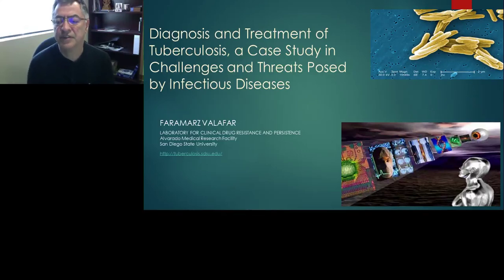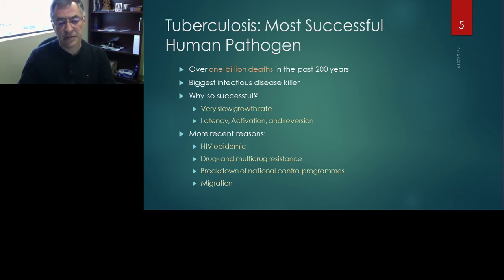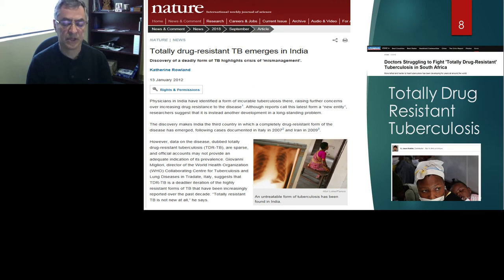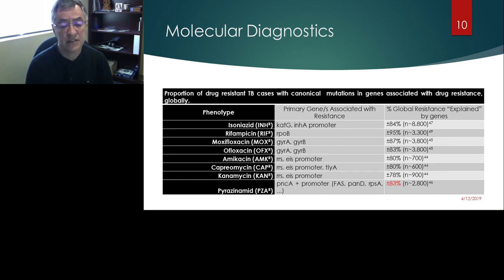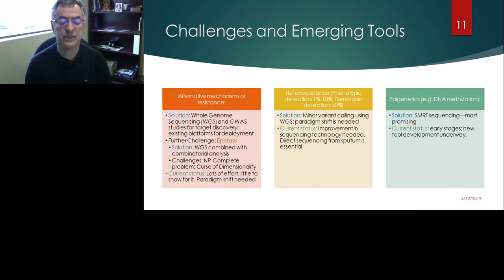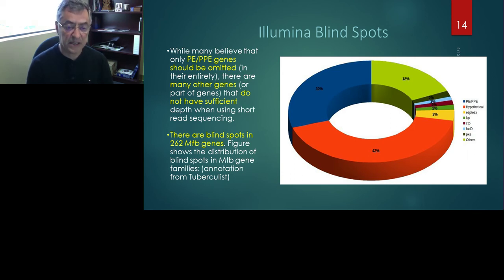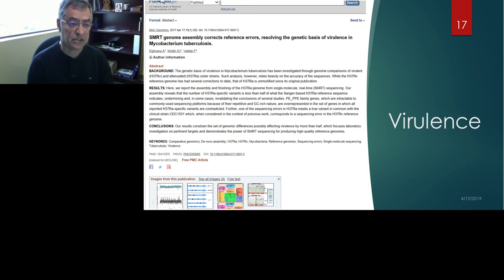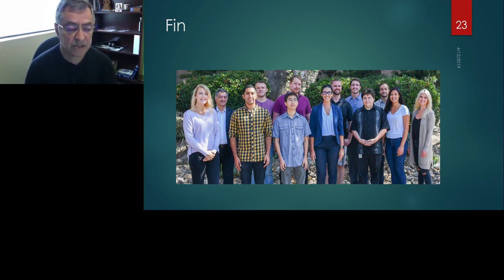Diagnosis and Treatment of Tuberculosis, a Case Study in Challenges and Threats Posed..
Presented At:
Infectious Disease Virtual Event 2019

Presented By:
Faramarz Valafar, PhD - Director & Professor, Biomedical Informatics Research Center, Laboratory for Pathogenesis of Clinical Drug Resistance and Persistence, San Diego State University

Speaker Biography:
My work, has been focused on genetic and epigenetic basis for emergence of new phenotypes in Mycobacterium tuberculosis (M. tuberculosis). Within this realm, we have used a wide variety of approaches including long-read Whole Genome Sequencing (WGS), comparative genomics for genome-wide causal variant identification, metabolomic and regulatory network models, functional elucidation of genetic dark matter, genomic structural anomaly detection, phylogenomic analysis of bacterial species, identification of the role of epigenetic (methylome) variations in phenotypic changes, and machine learning for causal inference in genomics and epigenetics.

Webinar:
Diagnosis and Treatment of Tuberculosis, a Case Study in Challenges and Threats Posed by Infectious Diseases

Webinar Abstract:
Tuberculosis has killed more than one billion people in the last 200 years. It is the oldest and the deadliest human pathogen, recently surpassing HIV. Its adaptation to host and drug pressures is remarkable given its slow rate of growth and provides a moving target in molecular epidemiology of the disease. In this talk we will discuss the epidemiology of the disease, the challenges that the pathogen offers in its adaptation, and the challenges faced in the diagnosis and treatment of the disease. We will discuss the advantages and disadvantages of various diagnostics platforms and outline some exciting new developments on the diagnostics and prognostics fronts.

Learning Objectives:
1. Epidemiology of tuberculosis
2. Diagnostic approaches for detection of antibiotic resistance

Earn PACE Credits:
1. Make sure you’re a registered member of LabRoots
2. Watch the webinar on YouTube or on the LabRoots